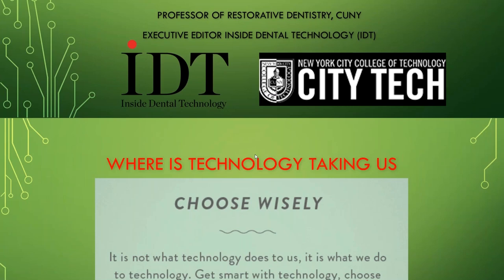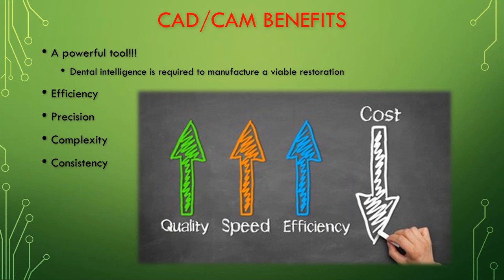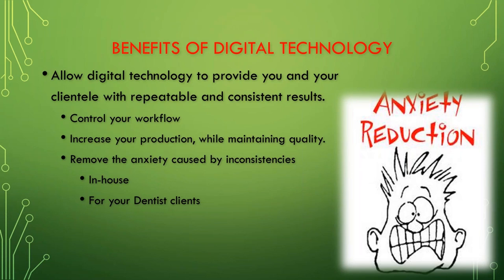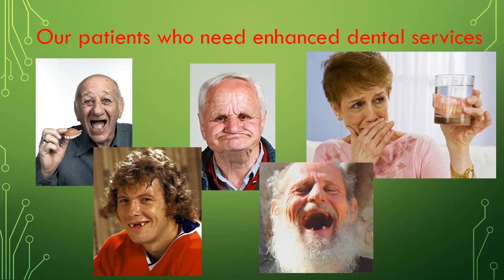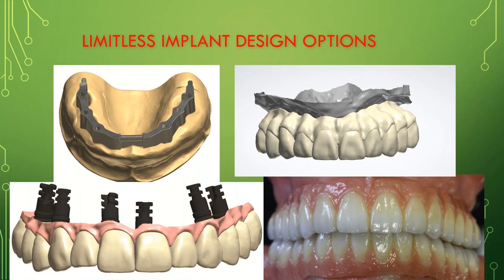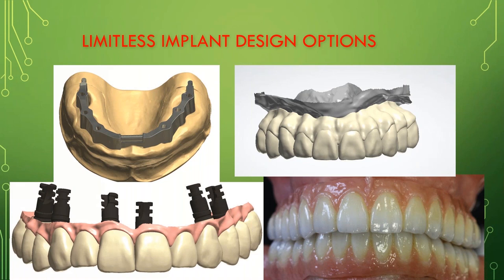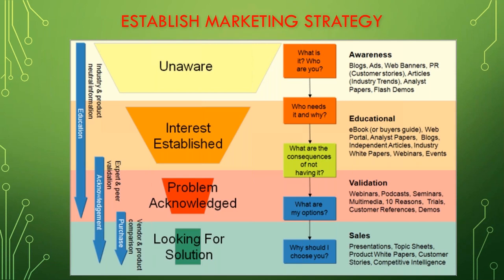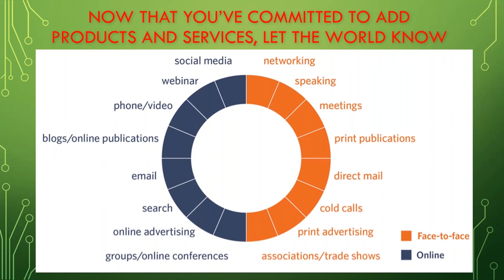On-Demand Webinar: The ROI Behind Adopting Digital Dentures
Daniel Alter, MSc, MDT, CDT, Professor of Restorative Dentistry and Executive Editor of Inside Dental Technology provides an overview on strategies and opportunities to incorporate digital dentures into your workflow. Digital technology has provided a variety of solutions for dental labs to step outside of their everyday comfort zone and offer new products and services to their dentists.